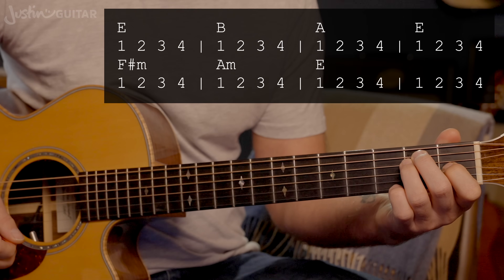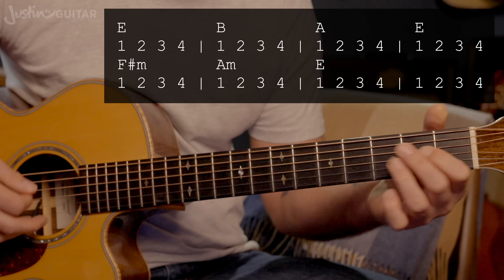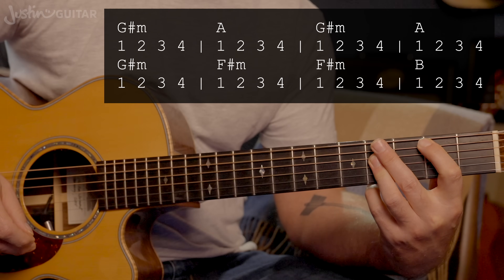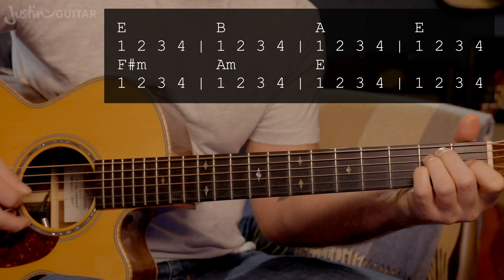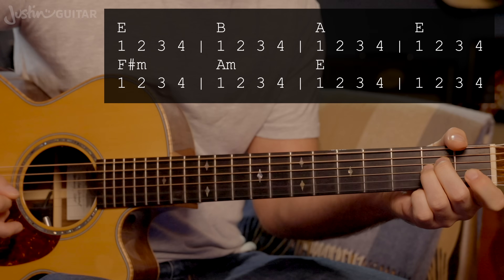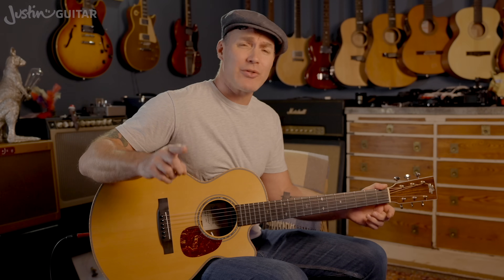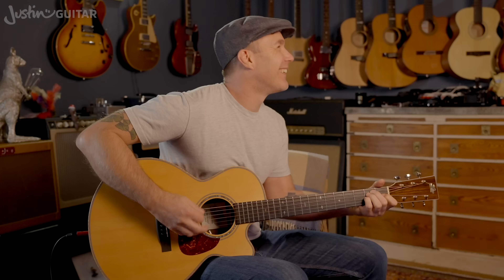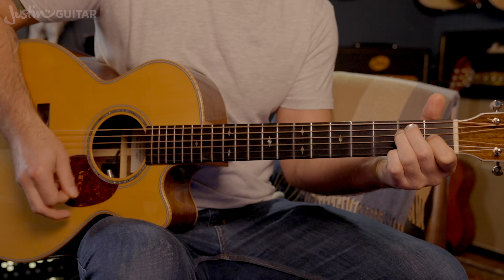Nowhere Man Guitar Lesson | The Beatles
🎸 In this easy lesson, we'll learn how to play Nowhere Man by The Beatles on the acoustic guitar! 👉 Over 760 Song Guitar Lessons With Chords, Tabs, & Lyrics

👉 Video Chapters
00:00 Guitar Cover
02:42 Lesson Welcome
03:00 Chords & Simple Strumming
09:30 Riff & Rhythm
11:20 Refrain Details
12:59 Strumming Pattern
14:11 Final Details

💡 Play along with JustinGuitar Songs & Lessons App and unleash the musician in you! Over 1000 songs and the best resources to learn guitar right in your pocket. Try it out for free

🎸 Track your progress, set a practice routine, get free downloads and additional resources, Community help, and much more! Just like private classes with me!

🚀 Looking to LEVEL UP your guitar skills? Check my Music Theory course - The best one on the web!